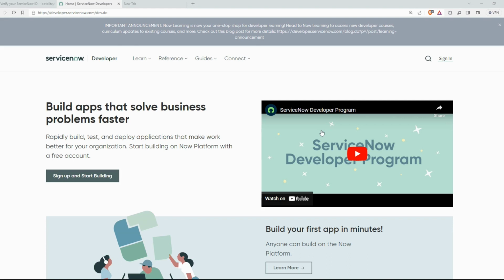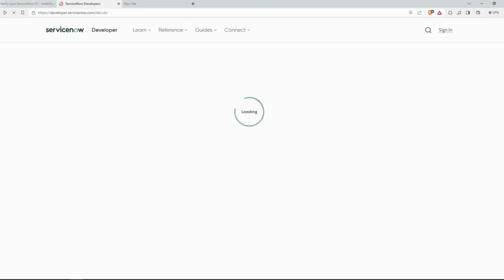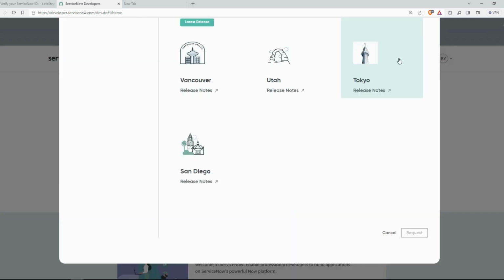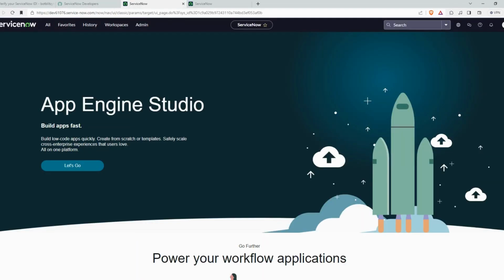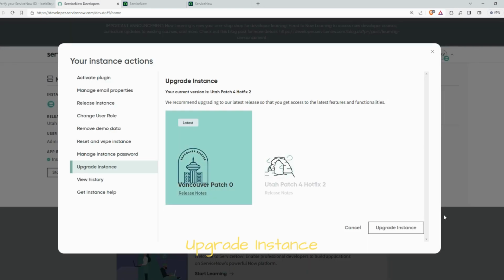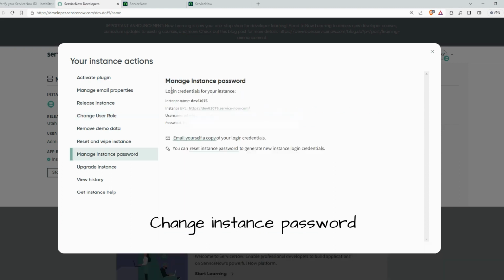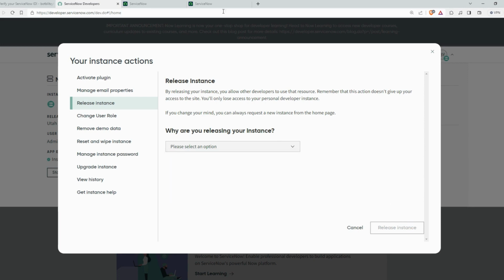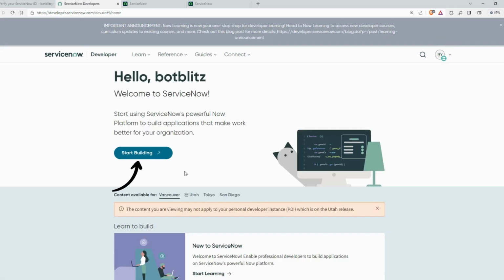How to get a PDI Instance on Service Now | Step-By-Step Guide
00:08 - Introduction to PDI
00:42 - Create your SNOW Account/ID
01:55 - Request PDI Instance
02:21 - Open your PDI
02:47 - Various Instance Option (Refresh, Upgrade, Release Instances and Change instance passwords)
04:47 - Various ways to open your instance